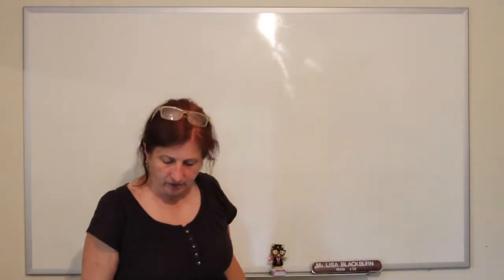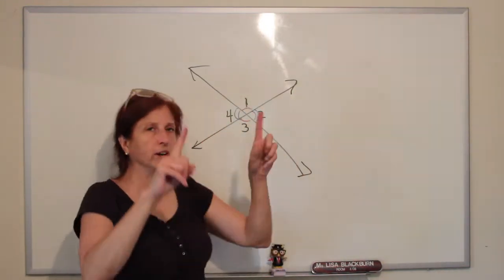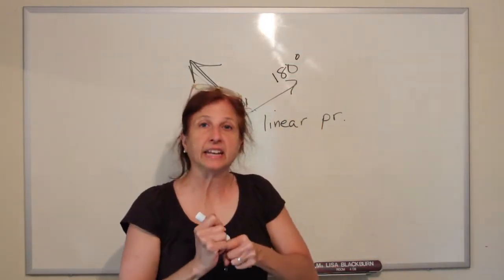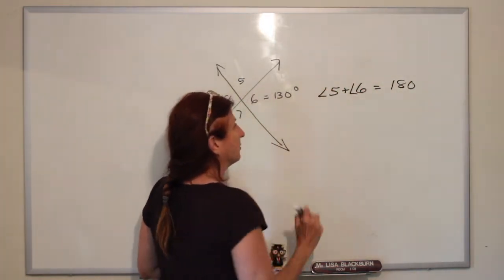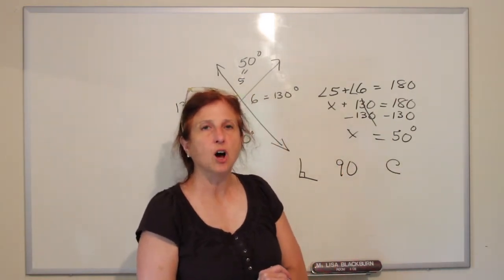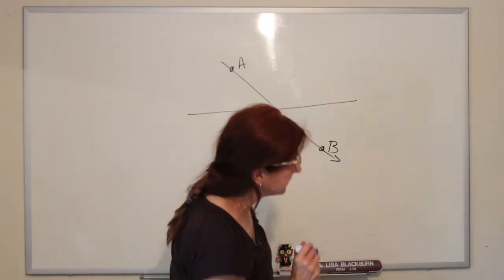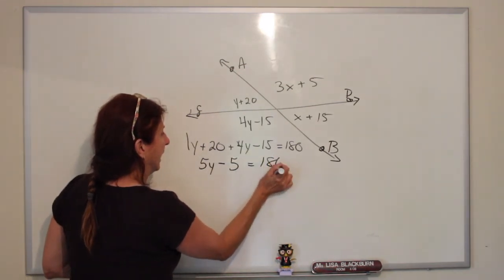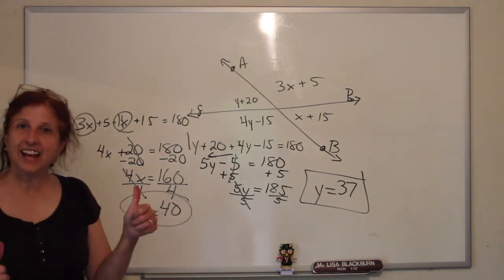Geometry: Angle Pair Relationships (1.6)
Geometry: Angle Pair Relationships (1.6) McDougal Littell Geometry (2004)
Homework for the week. Odds.
- day one  1.6 p. 47 n. 9-17, 21-25, 29-31, 37
-day two 1.7 p. 55 n. 9-29, 31. Use graph paper, work neatly.
-day three chapter 1 review p. 60 n. 1,5,7-11, 15-17, 23, 33
-day 4 Drawing Lab p. 66 blue n. 1-3 all.